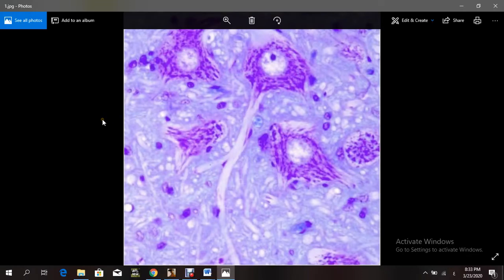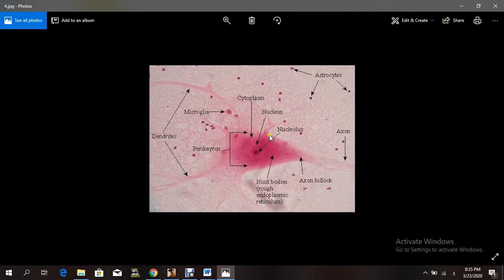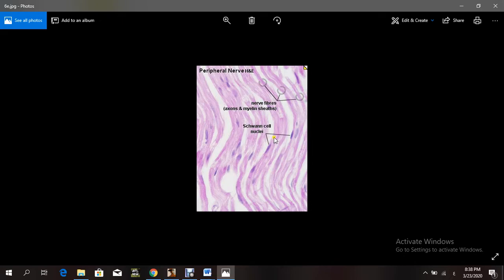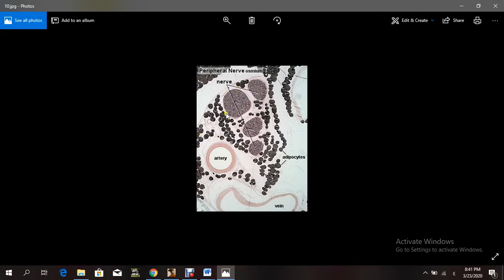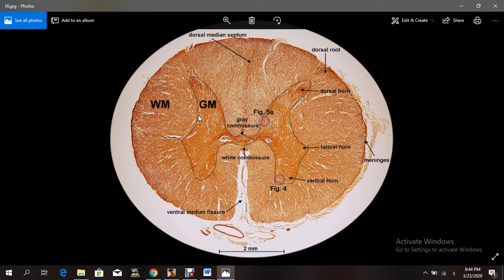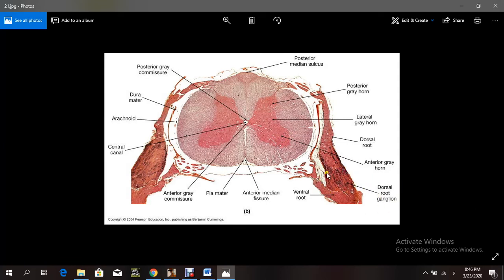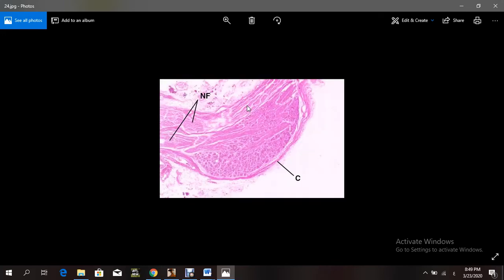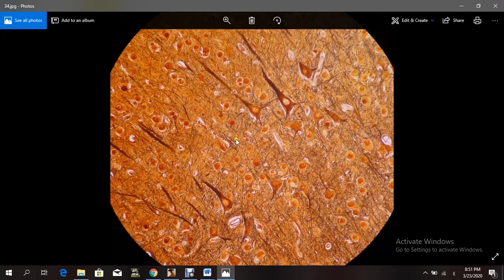Dr.Ayman (lab neuro )